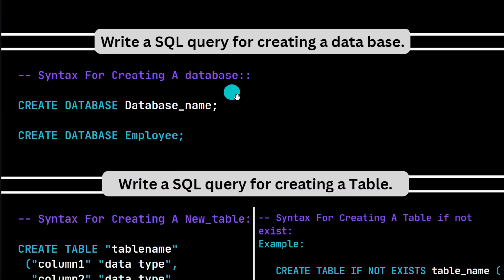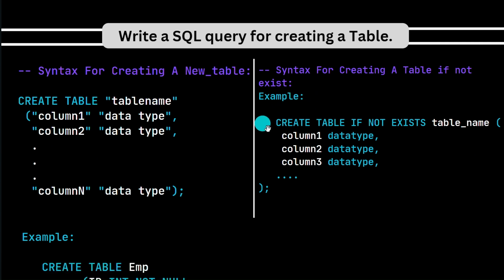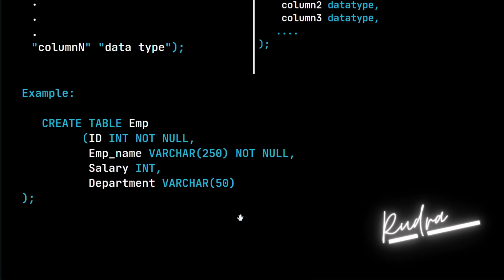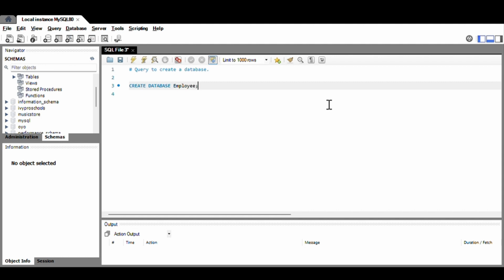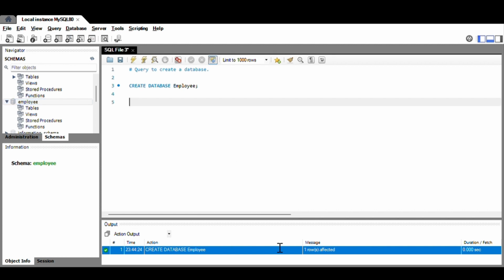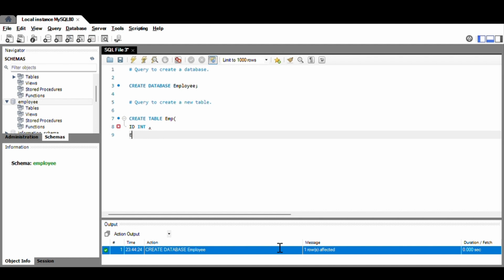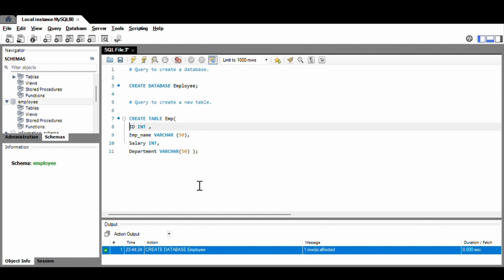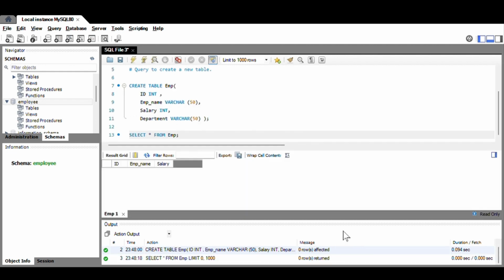Basic interview question 1: How to Create a Database and Table in Mysql.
--Example of Creating A database::
CREATE DATABASE Employee;

-- Syntax For Creating A New_table:
    CREATE TABLE "tablename"
        ("column1" "data type",
         "column2" "data type",
          "columnN" "data type");

Example for creating a table in the Data base.
          Emp_name VARCHAR(250) NOT NULL,
          Salary INT,
          Department VARCHAR(50)